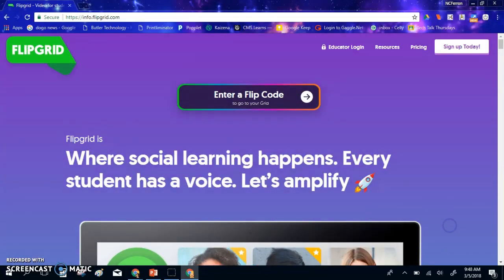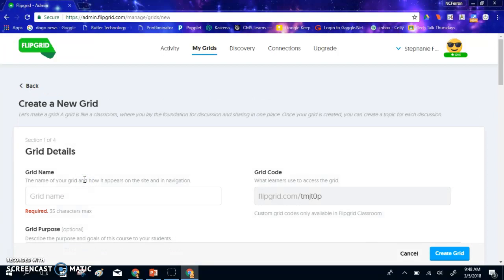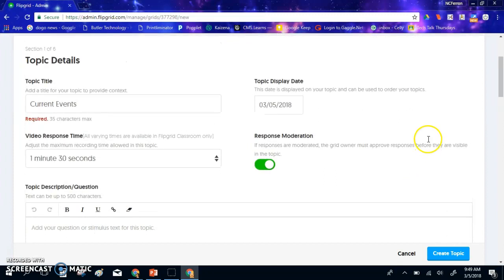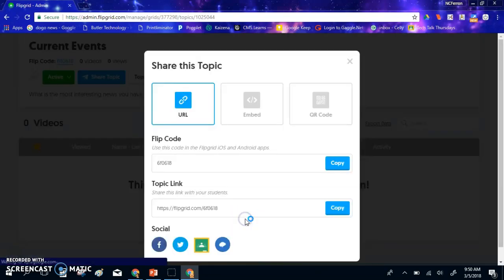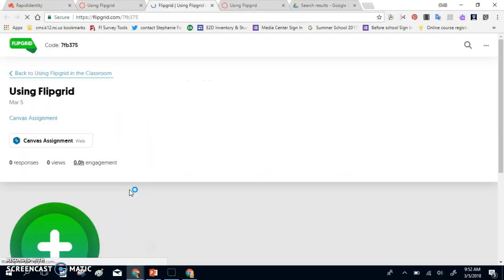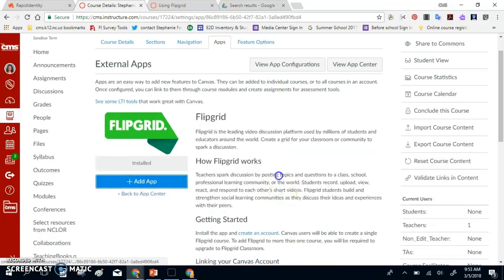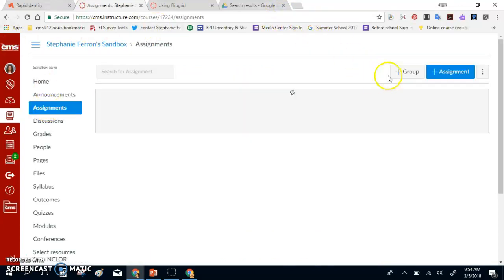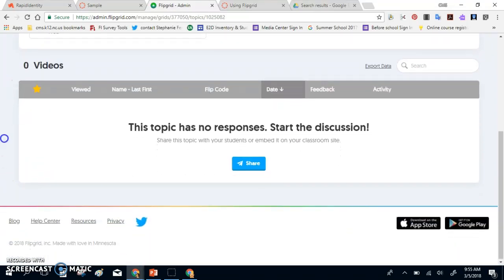Using Flipgrid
How to get started as educators using Flipgrid and integrate with Canvas.